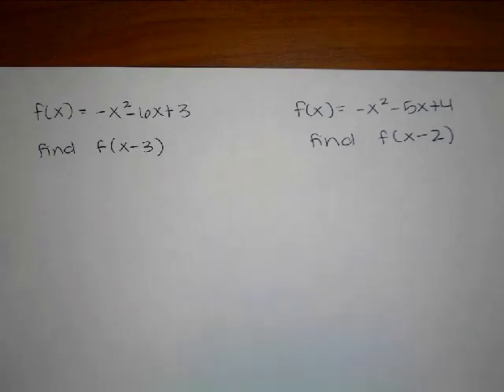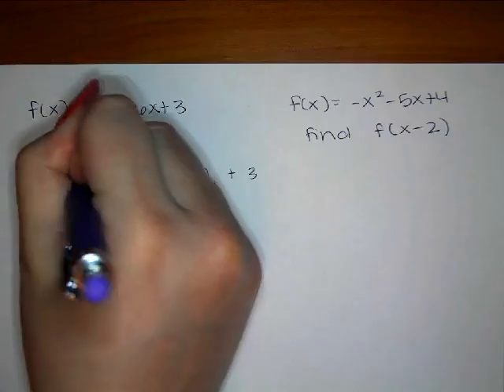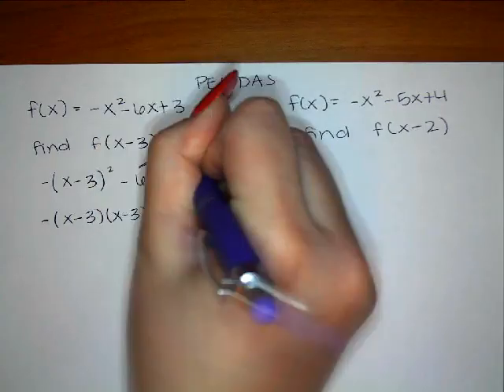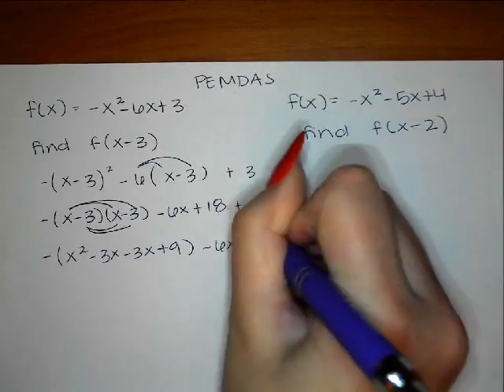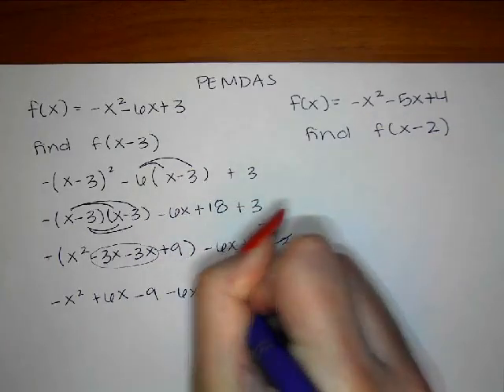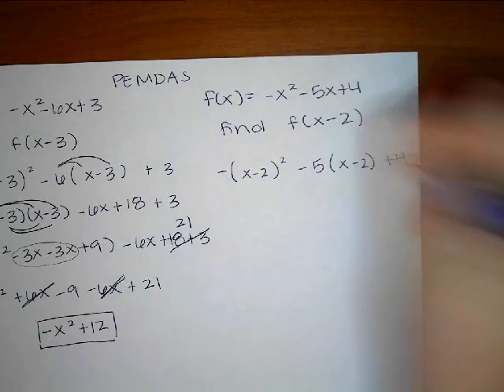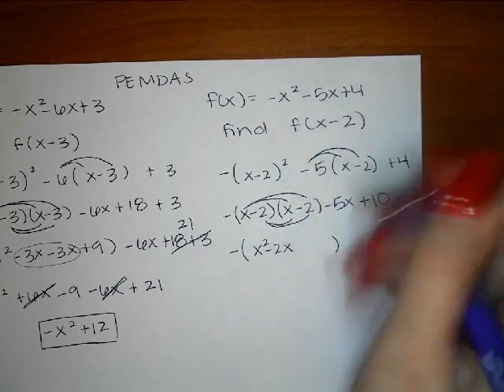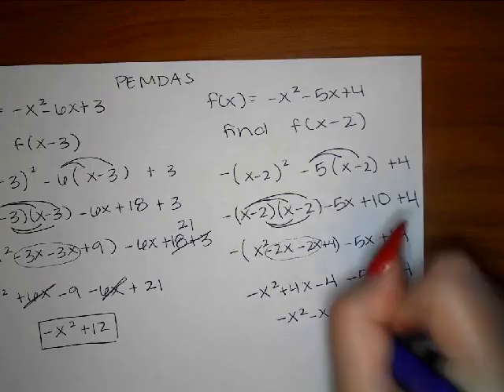Commonly Missed Quiz Question